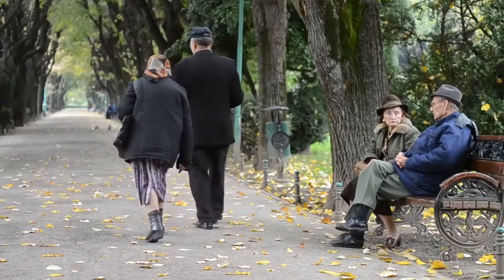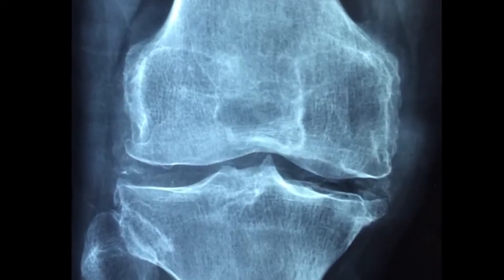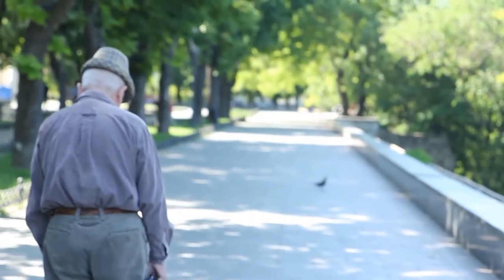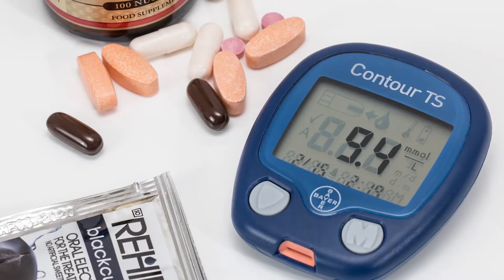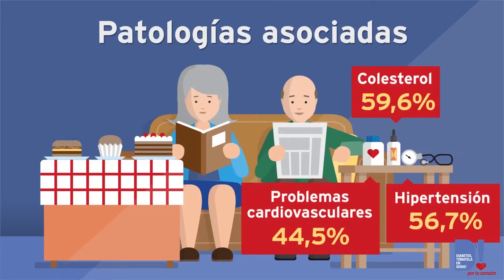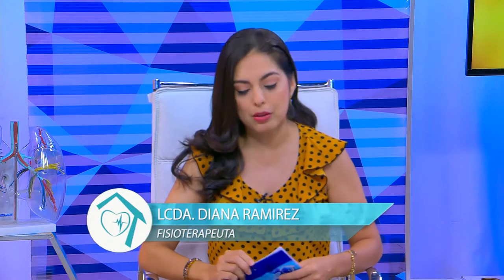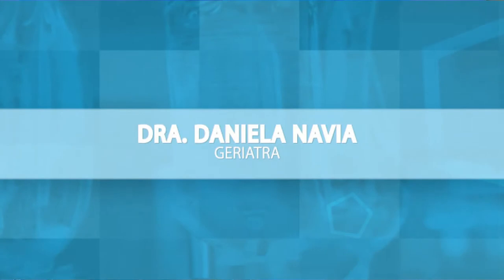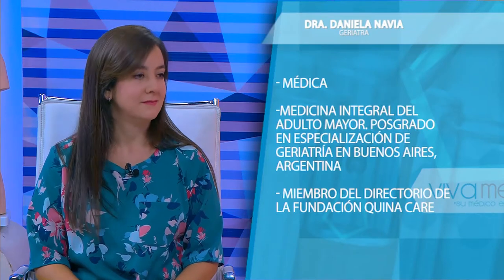VIVA MEJOR 10-03-2020 | ENFERMEDADES DEL ADULTO MAYOR